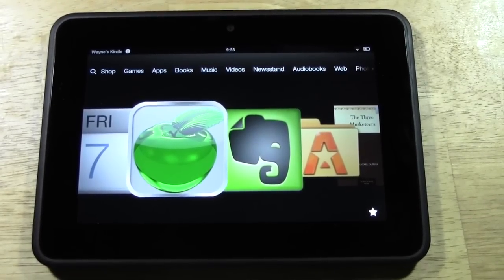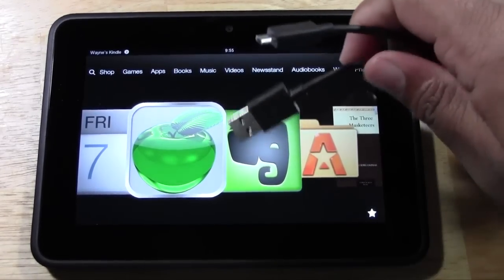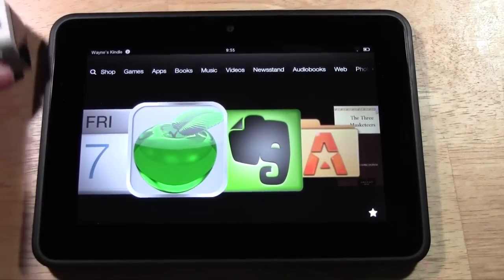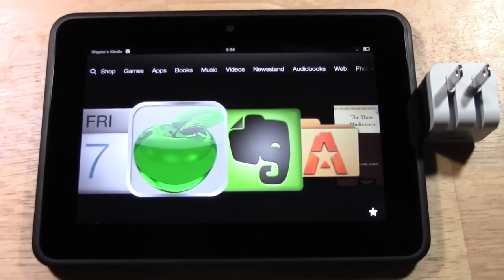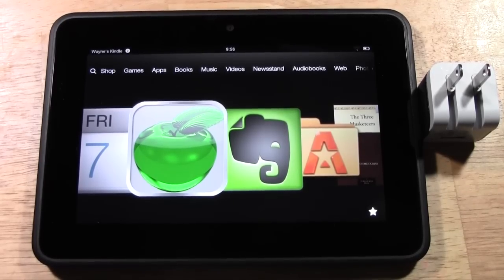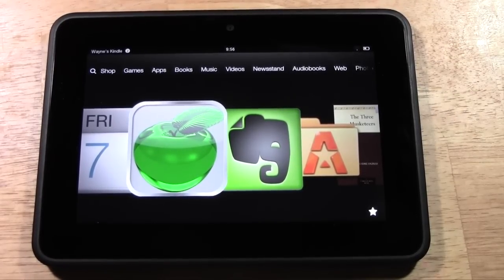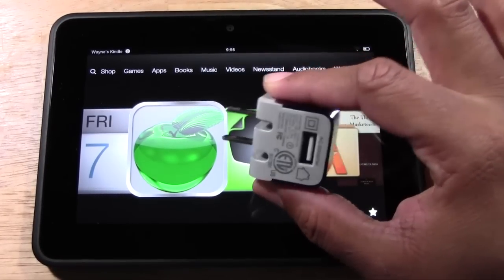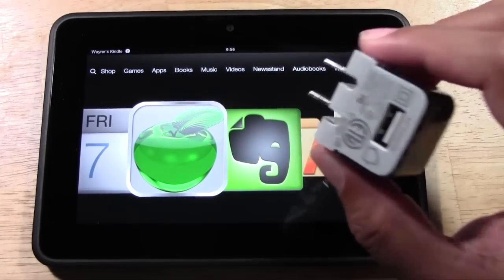Kindle Fire HD: Best Way to Charge It